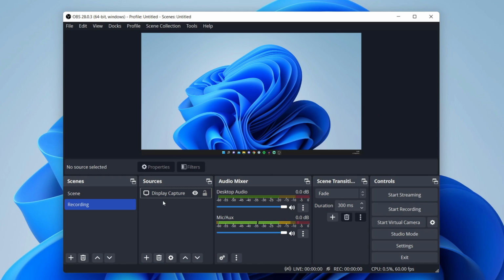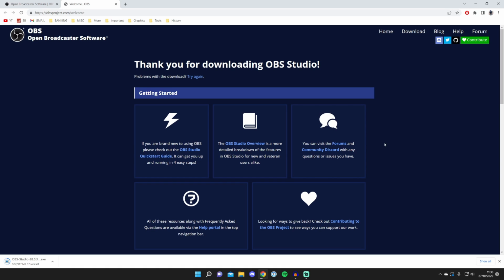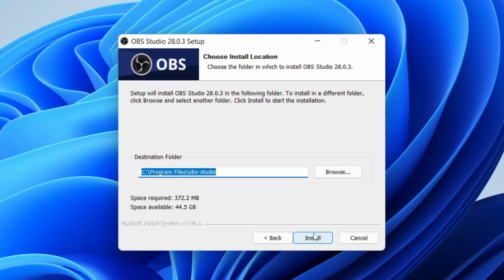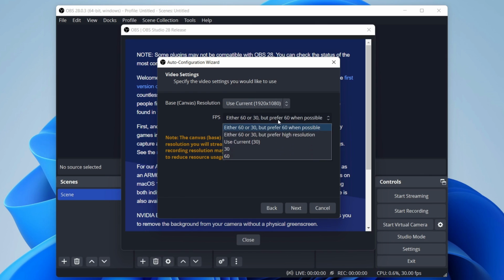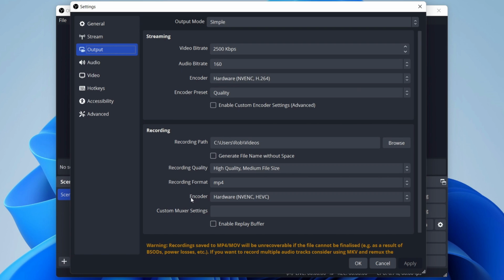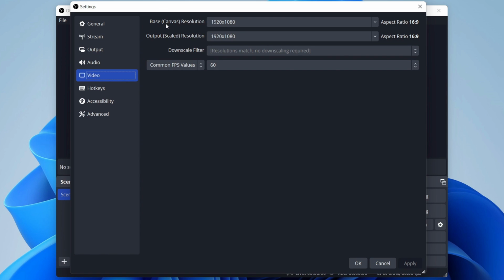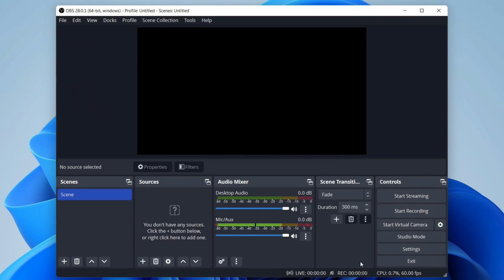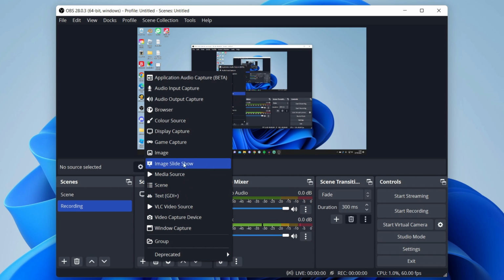How To Download and Install OBS Studio On Windows 11 | Quick OBS Setup Guide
I show you how to download obs studio on windows 11 and how to install obs studio on windows 11 in this video.

GuideRealm